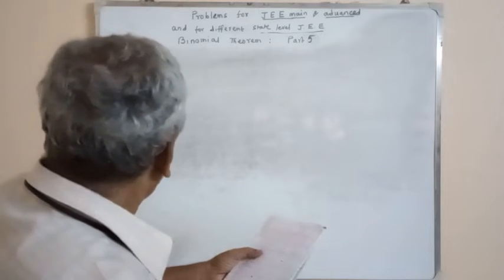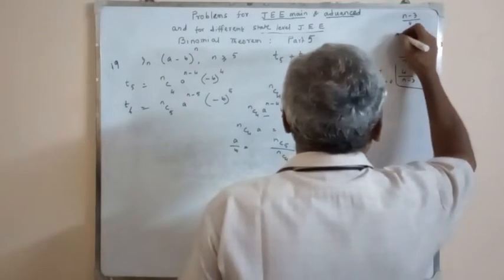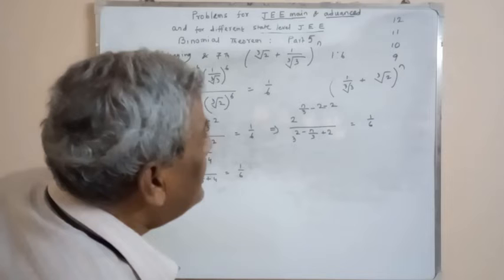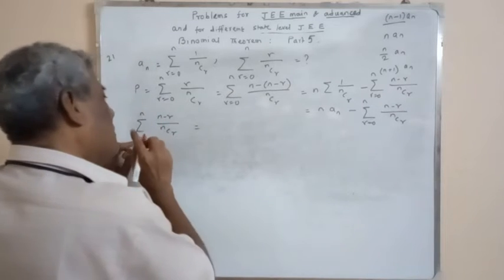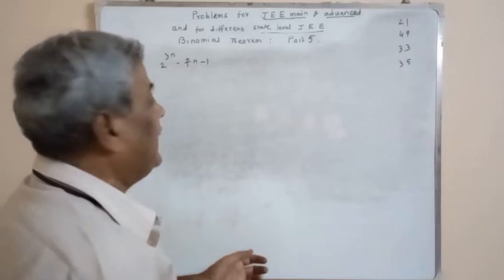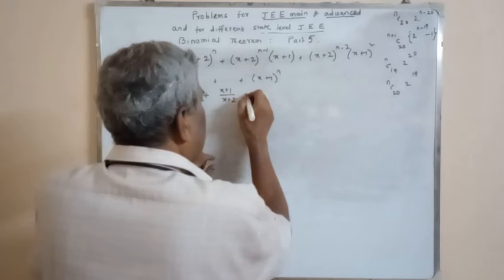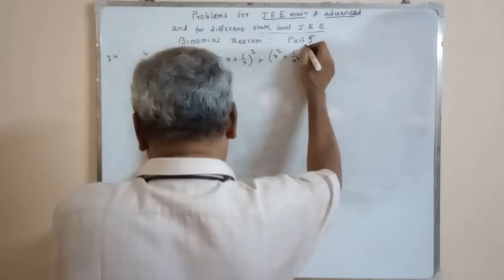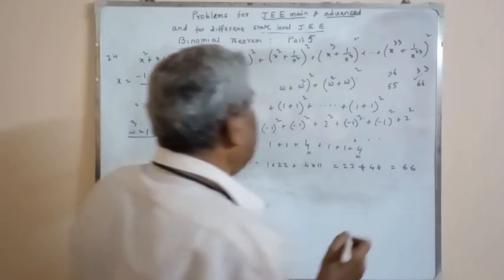binomial theorem - suggested problems ll part 5 ll